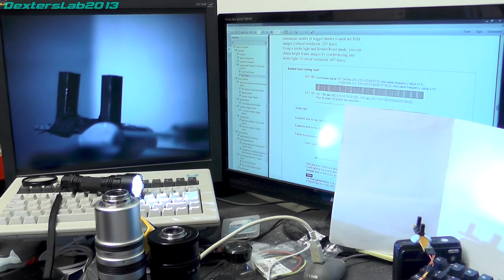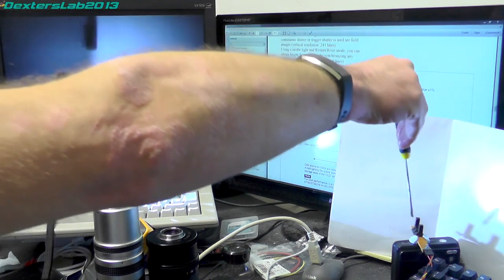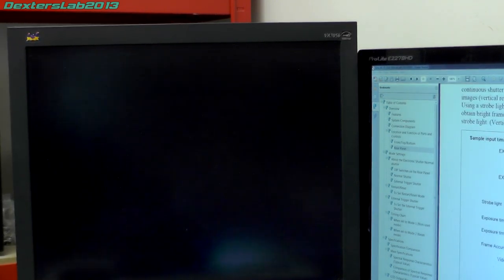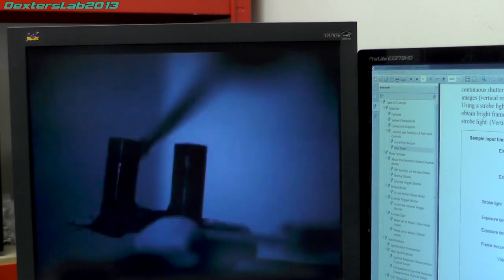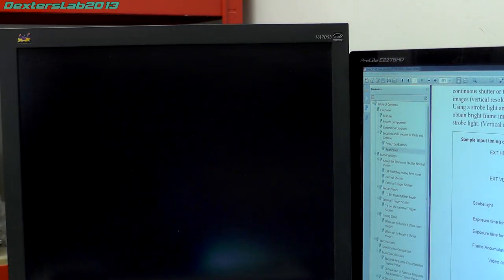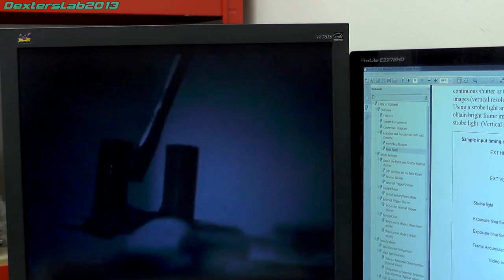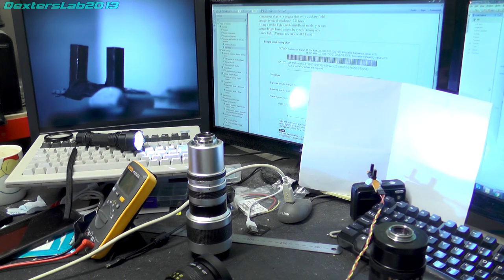DL159 Sony XC-ST51CE Machine Vision Video Camera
In this video i take a quick look at delay triggering a Sony XC-ST51CE machine vision video camera.